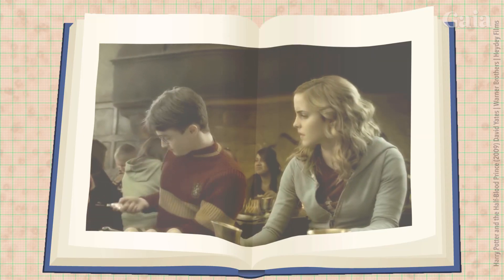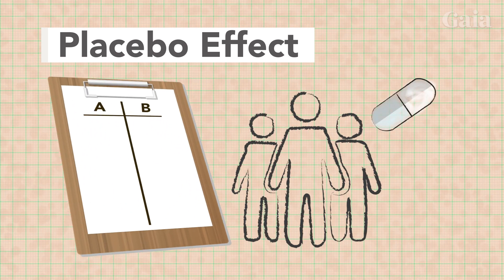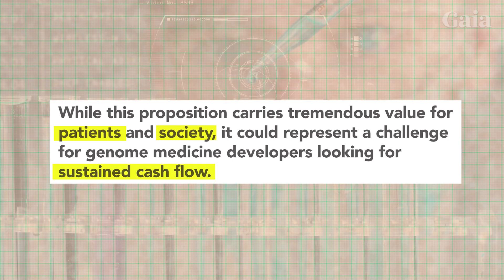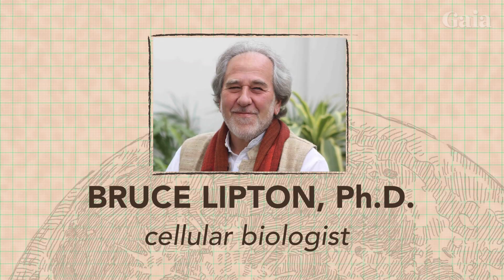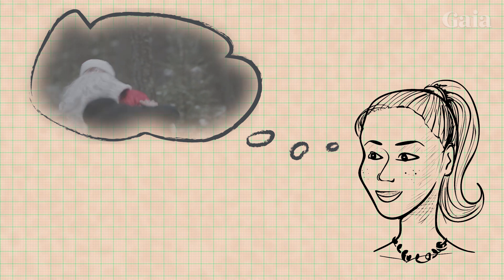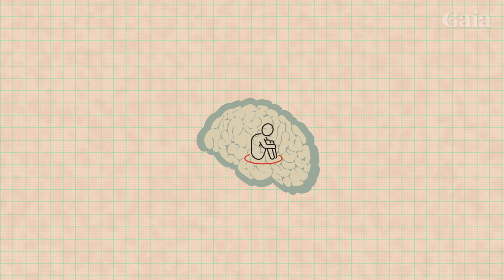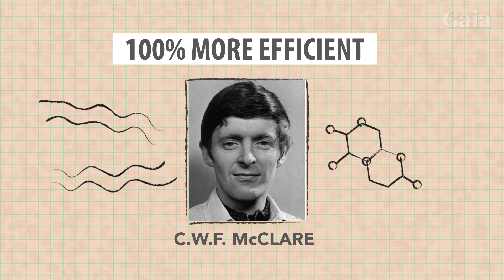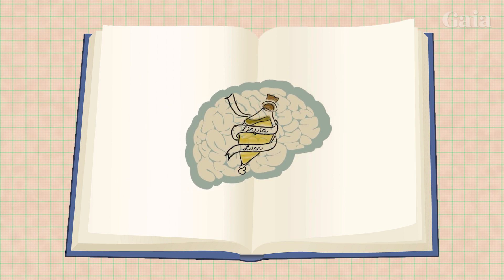How the Placebo Effect Really Works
A placebo is a treatment with no active therapeutic properties. And it’s often used as the control in clinical trials to test the effectiveness of new pharmaceutical drugs. In cases where the placebo outperforms the drug, researchers come to the conclusion that the pharmaceutical should be deemed ineffective. But why aren’t they more interested in the fact that these people are getting better with no medicine at all? See sources for this video